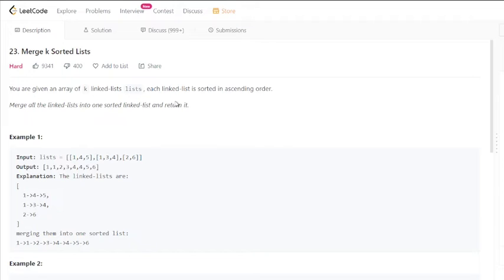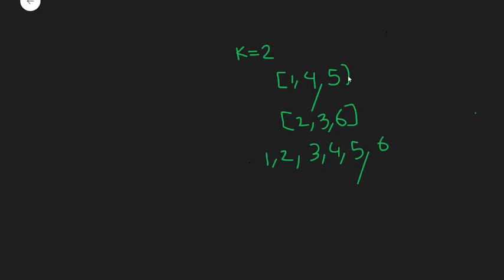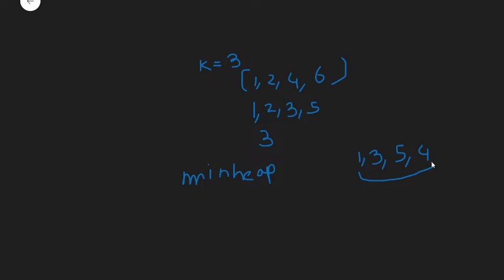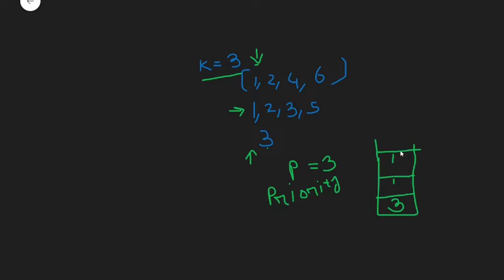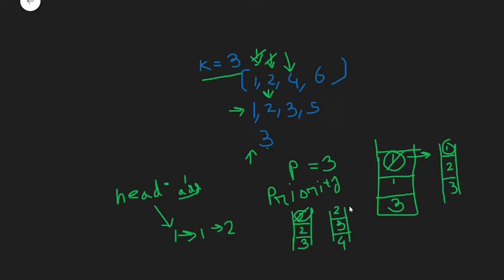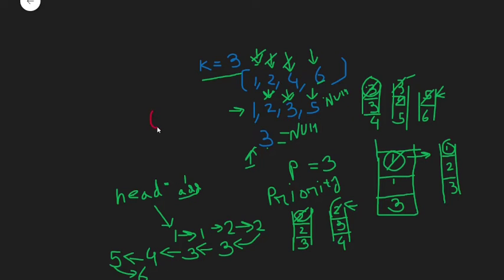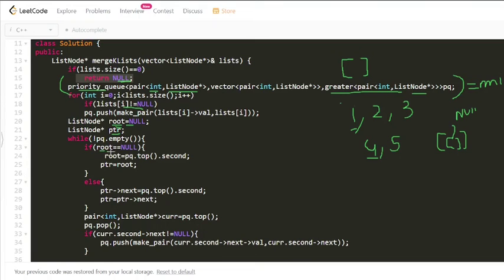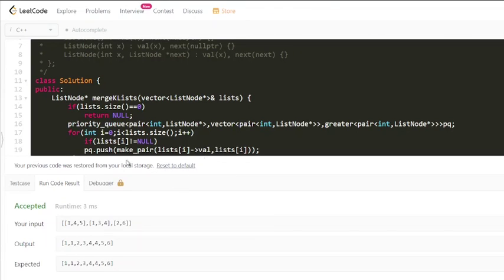Merge K Sorted Lists | Leetcode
Hey Viewers, in this video I have explained how to solve the problem merge k sorted lists.
Time Complexity :  O(nlog(k))
Here is the total number of elements present in k no of linked list
k is the number of sorted linked lists